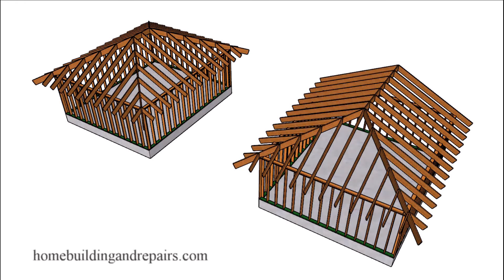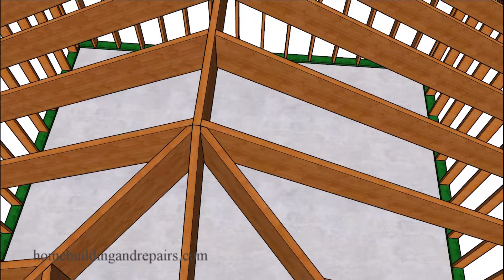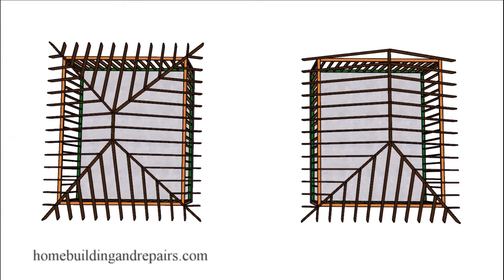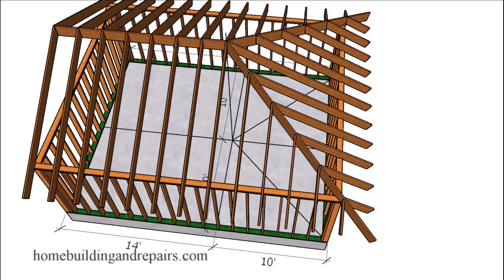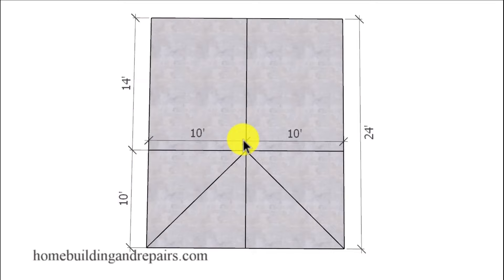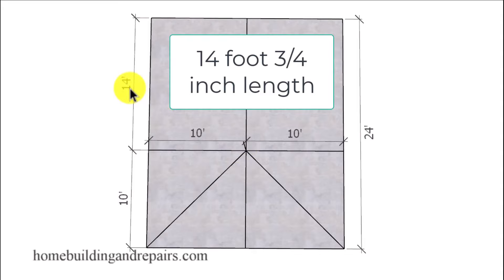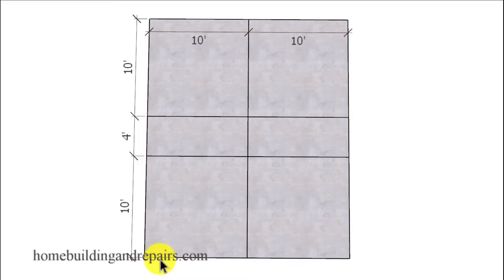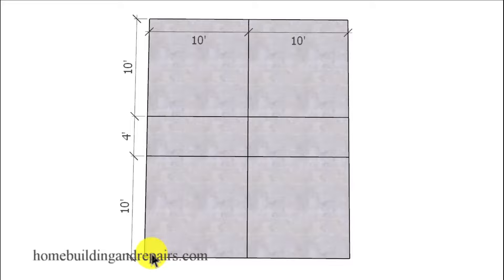How To Calculate The Length of Hip Roof Framing Ridge - Home Building Tutorial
In this video I will provide you with what I consider to be the easiest way to calculate the length of a hip roof framing ridge during the framing and assembly process for home building.